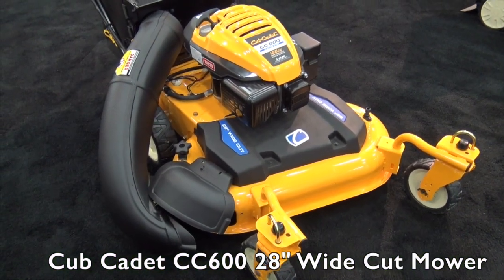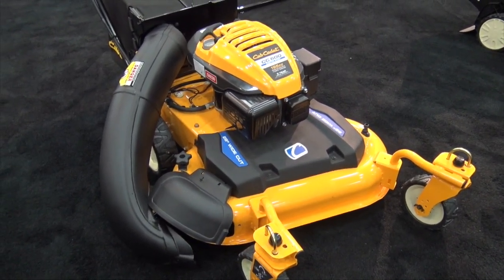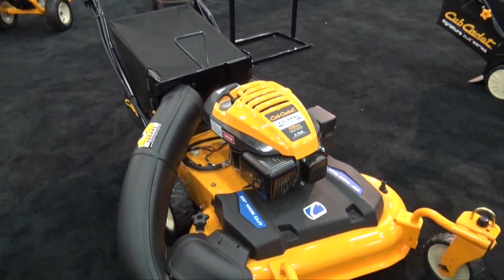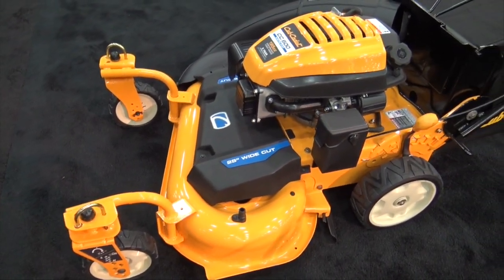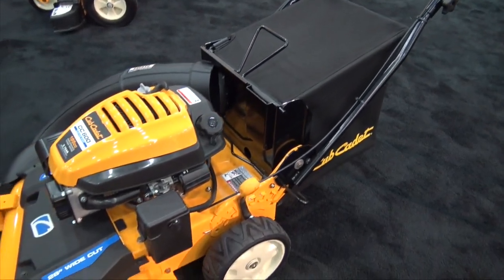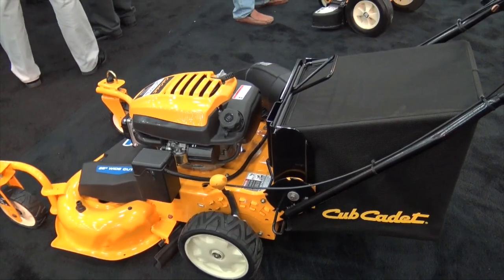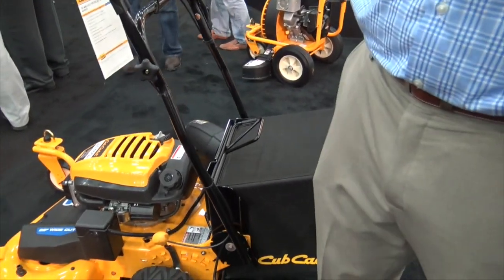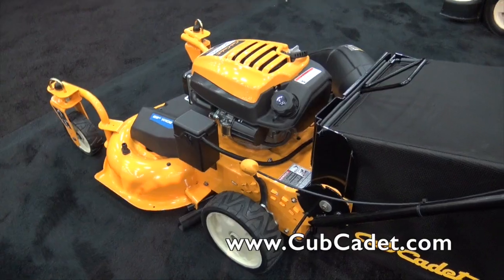Cub Cadet CC600 28 Inch Wide Cut Lawn Mower | Weekend Handyman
CC 600 SIGNATURE CUT™ SELF-PROPELLED LAWN MOWERHigh performance MySpeed™ Premium Drive Control System offers smooth engagement and superior speed variability
195cc Cub Cadet® OHV engine
3-in-1 standard (bag, mulch and side discharge)
3-year limited residential warranty